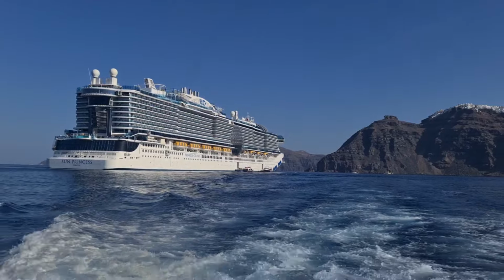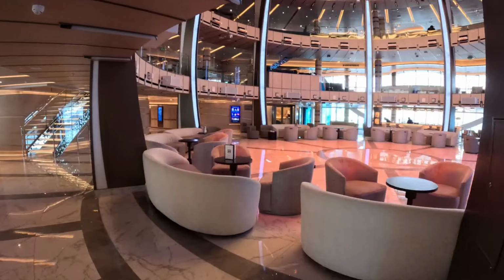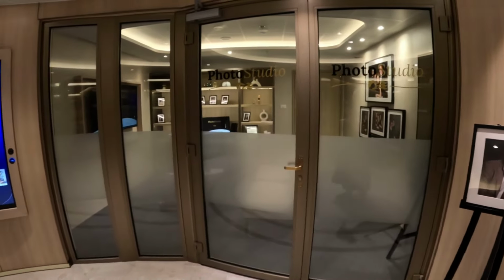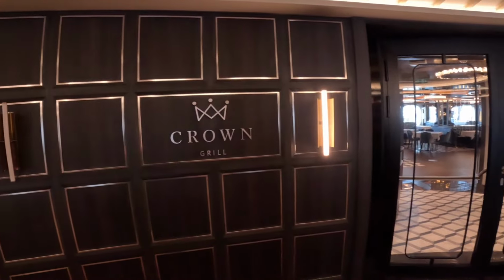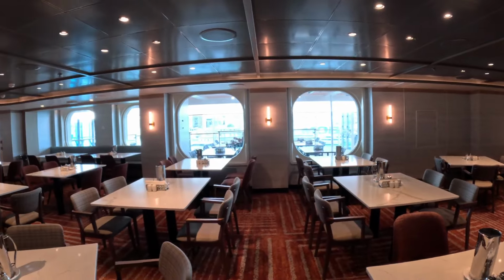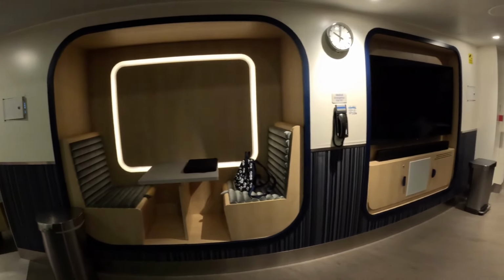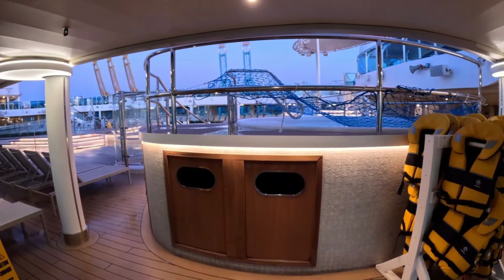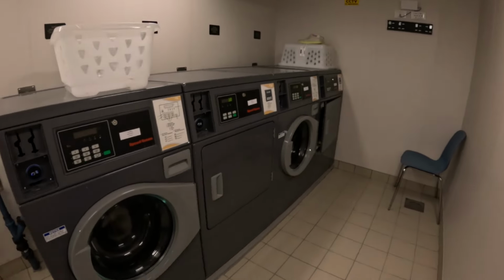PRINCESS CRUISES | SUN PRINCESS SHIP TOUR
Join me as we look around the biggest and newest ship in the Princess fleet.
 We have a look at the restaurants, pools, kids clubs and more. Grab a cuppa and get comfy.